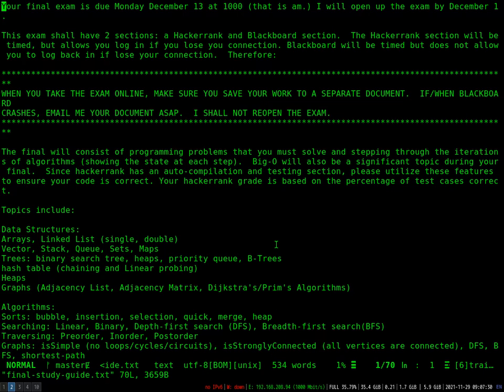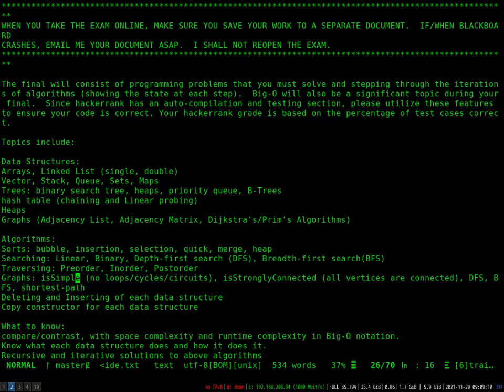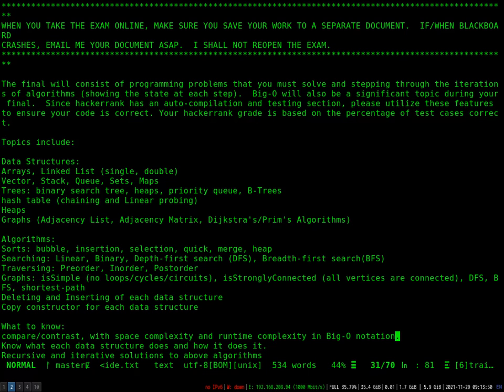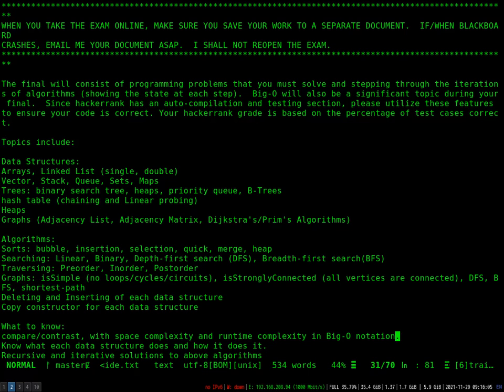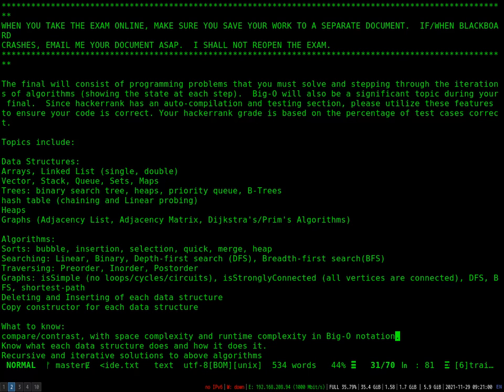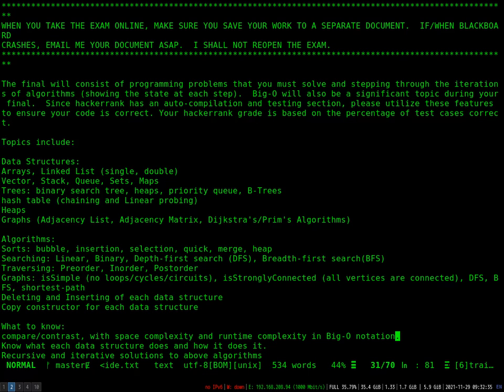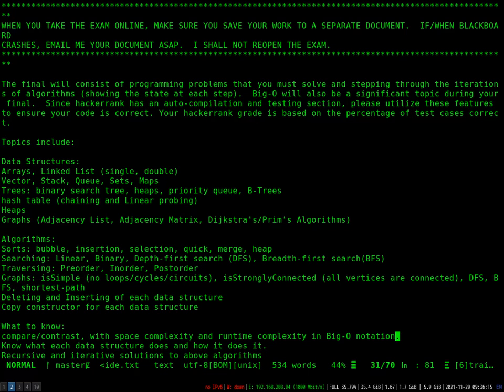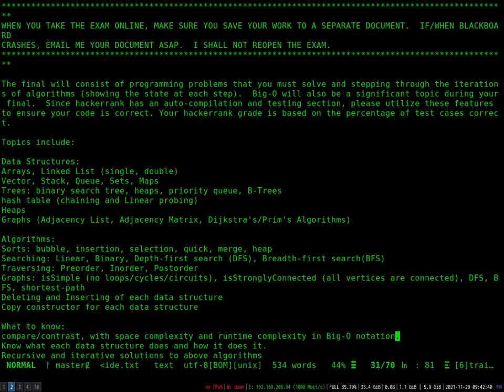csci 315 fall 2021 day23 02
Final Study Guide